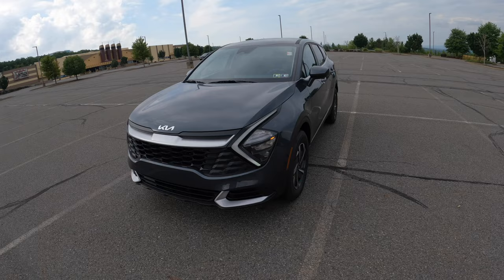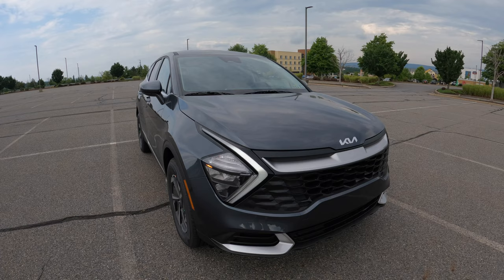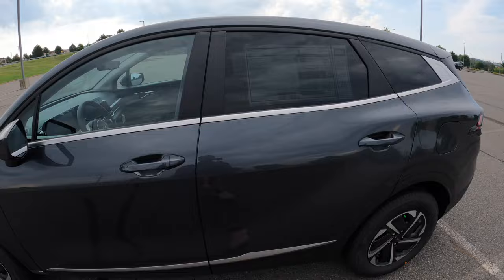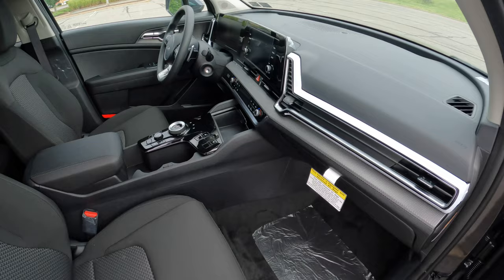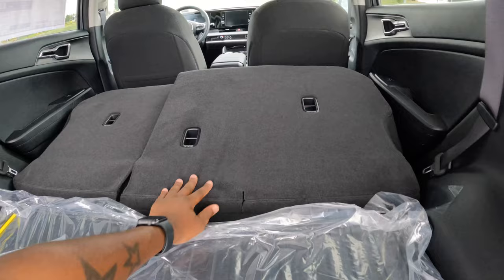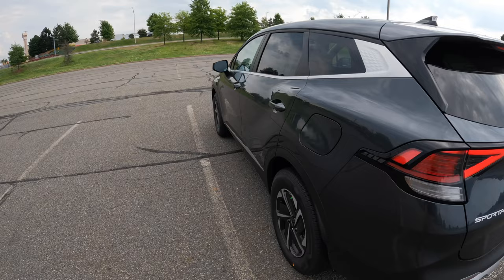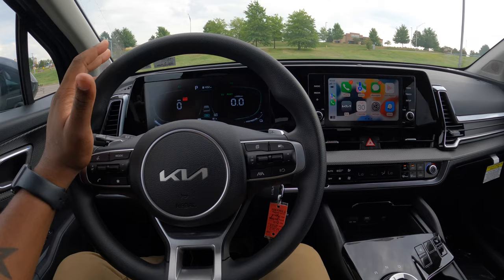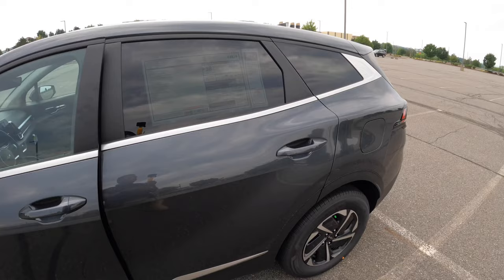5 Reasons You Should Own A 2023 Kia Sportage LX Hybrid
Reasons why you should own a 2023 Kia Sportage Hybrid!

1. Looks

2. Cargo area

3.MPG

4. Warranty

5. Wireless CarPlay/ Android Auto